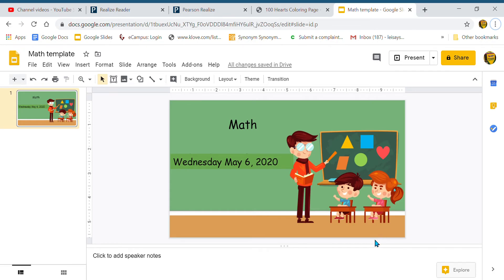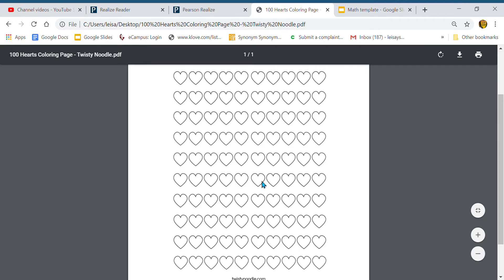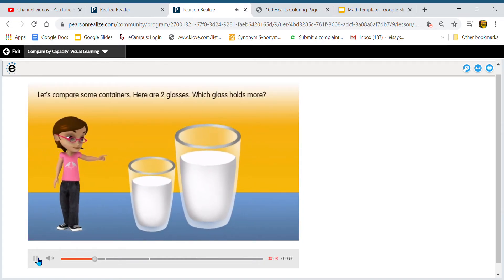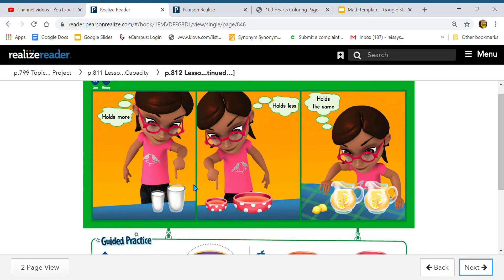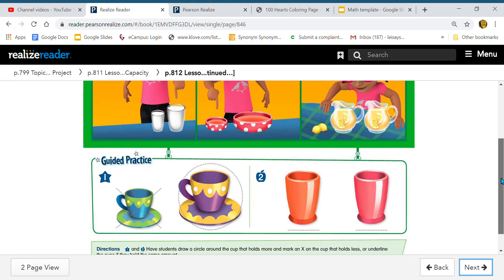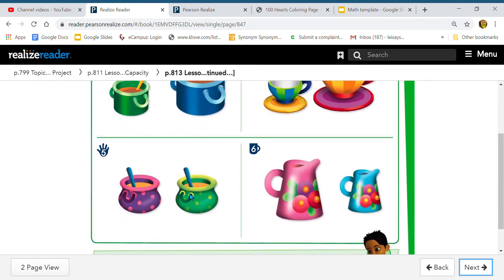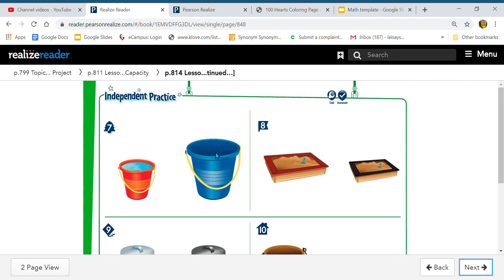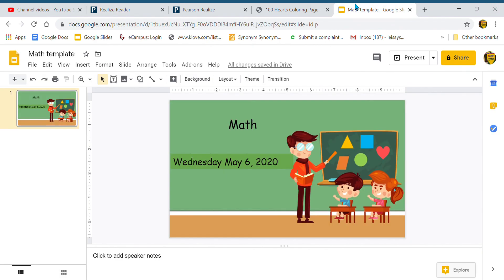E learning Math Wednesday May 6, 2020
Counting 1-100
Learning Capacity